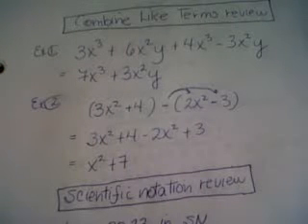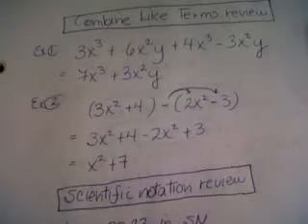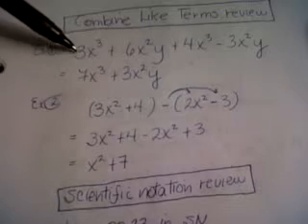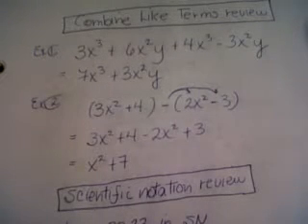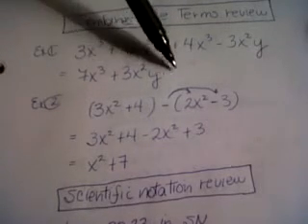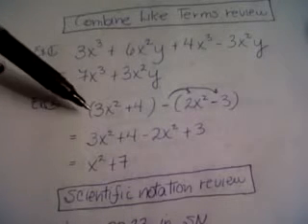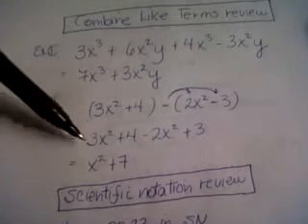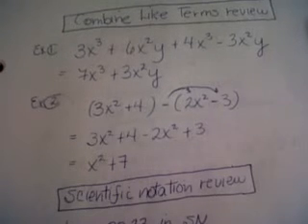combine like terms review.3GP